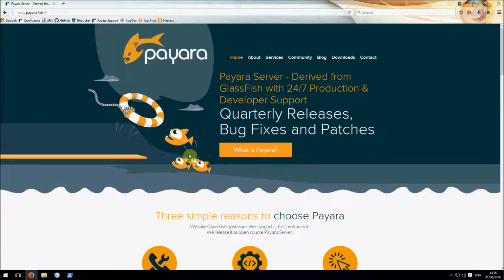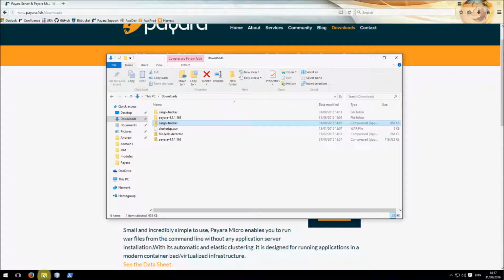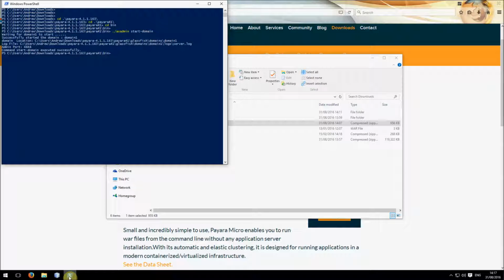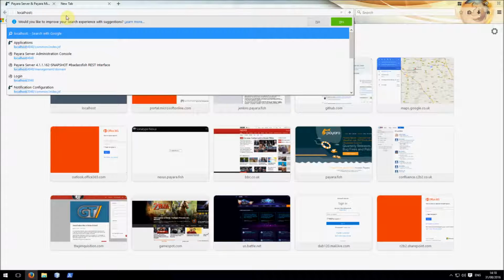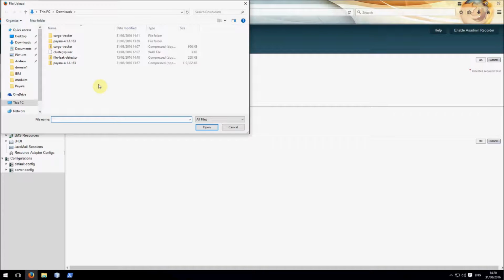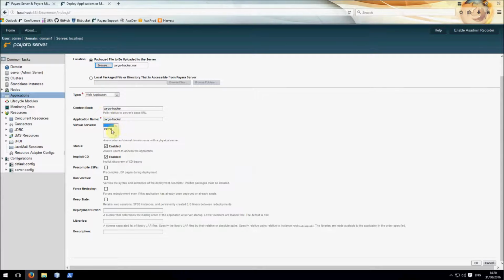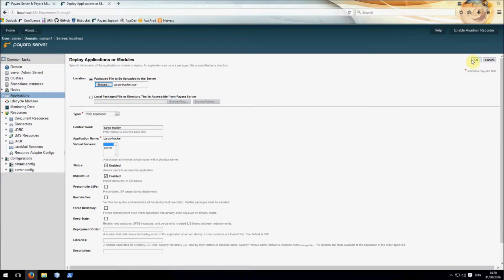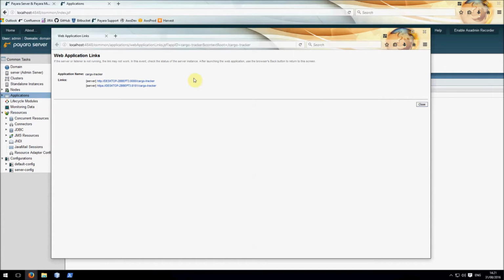Getting Started with Payara Server (163)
In this video tutorial, we'll be giving you a visual and narrative guide on how to get started with Payara Server.

The video covers how to download, install, and start Payara Server, as well as showing you how to access the Admin Console and deploy an application.